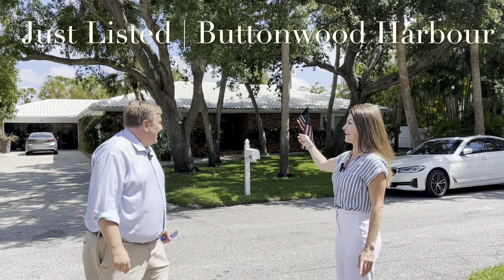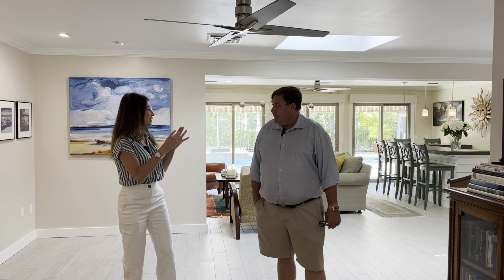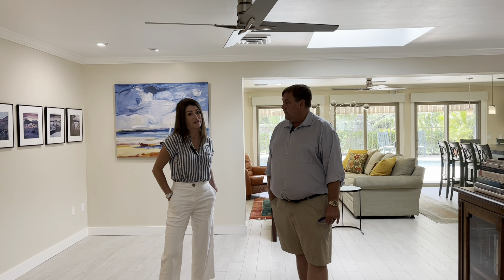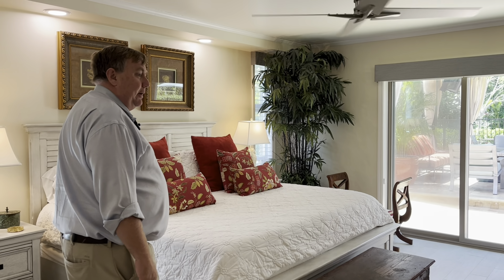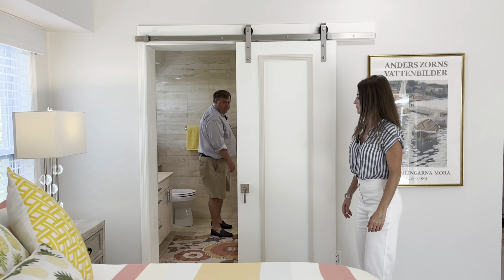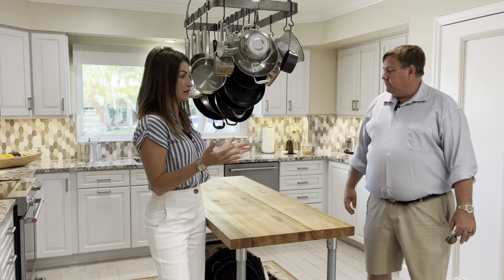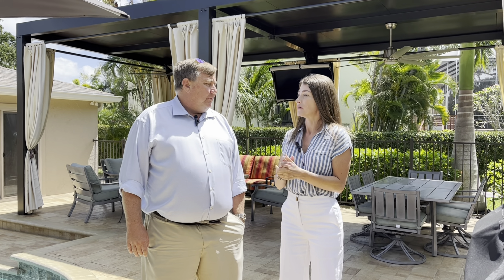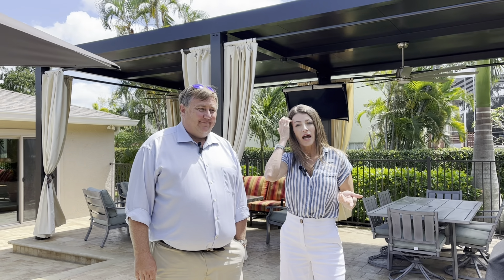NEW LISTING | Renovated Longboat Key Home for $1,825,000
RENOVATED. BOATING. BEACH ACCESS.  This single family home in Buttonwood Harbour has it all!

We are so excited to share the STAR Team's listing on Longboat Key with  @andrewreese3629    This 3 bedroom, 3 bathroom pool home has been renovated from floor to ceiling and is located on over 1/3 an acre, a rarity on Longboat Key.  We would love to show you this stunning home, reach out today!

Are you considering a move and selling your Manatee or Sarasota County property?

Let Shayla Twit keep you informed about the Sarasota, FL area real estate market. She specializes in the local barrier islands and area mainland to include:  From North to South: Anna Maria Island, Longboat Key, Lido Key, Bird Key, Siesta Key, Casey Key and Manasota Keys, Bradenton and Lakewood Ranch, Florida!

I wanted to add that I've really been enjoying this video journey with neighborhood and home tours while mixing in information on the housing market, predictions, stats, coming soon listings, and how to navigate through a sale from contract to closing, pitfalls and challenges that arise throughout the process.  We also show you some of our favorite must do's and must sees like local restaurants, shops, spas, areas and so much more.  And every month on the last Wednesday we highlight one locally owned and operated business and business person, as we enjoy giving back to the community by shopping and dining locally.

Shayla Twit has been selling gorgeous Sarasota, FL and her surrounding areas since 2002. Check out her Instagram @realshaylatwit where she also posts her passions: doggies, all things animals really, fitness and fun things happening around Sarasota!

Florida is the nation's premier travel destination for vacation, relocation and retirement... and Sarasota tops the list of beaches as well as a hub for those with the affinity toward fine arts, culture and exceptional cuisine.  It's not just because of our sun, beaches and tax haven anymore!
Visit @@TravelMaptv for some great travel advice!